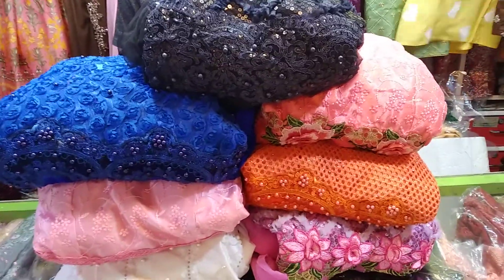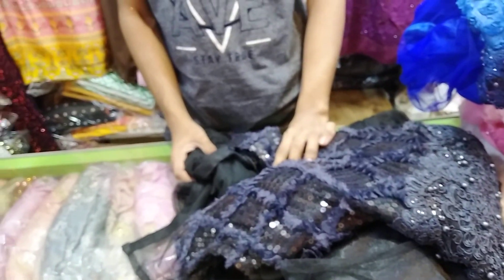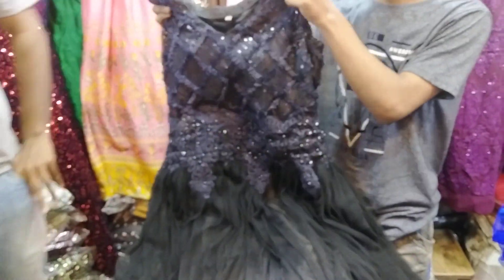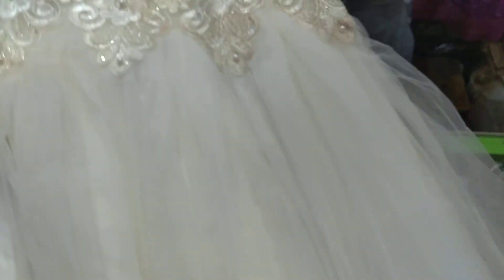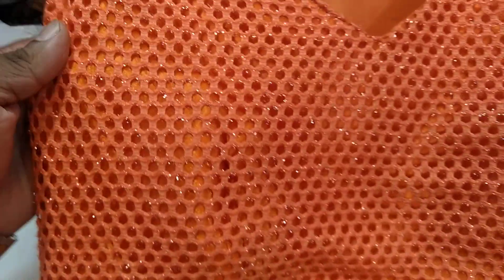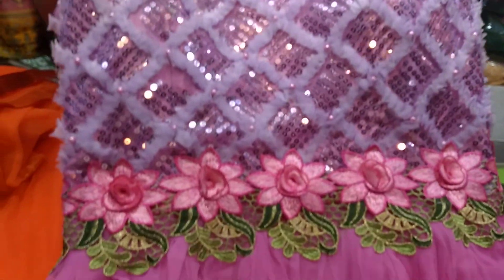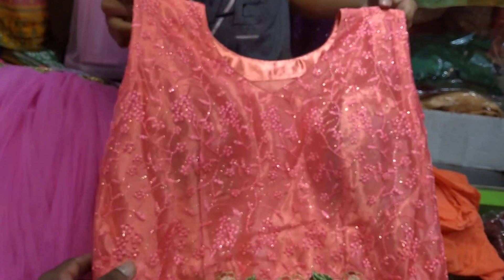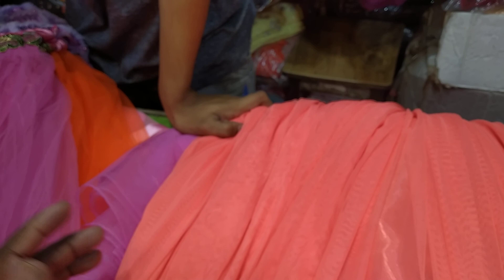গাউন কিনুন পাইকারি দামে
শিল্পী ফ্যাশন নূর ম্যানশন মার্কেট দ্বিতীয় তলা ঢাকা নিউ মার্কেট এর পাশে